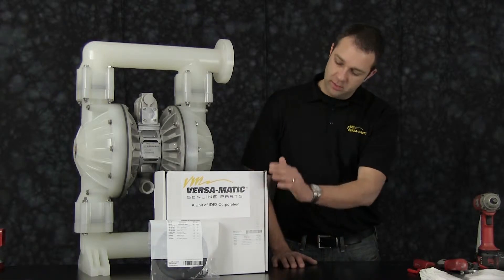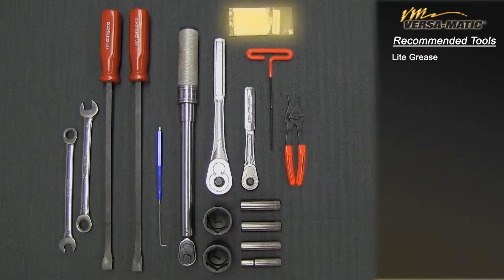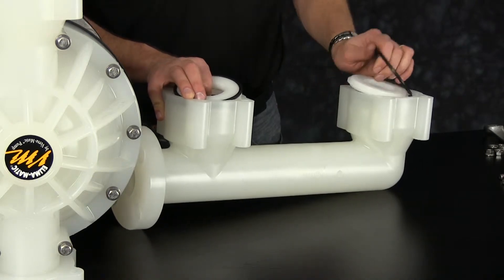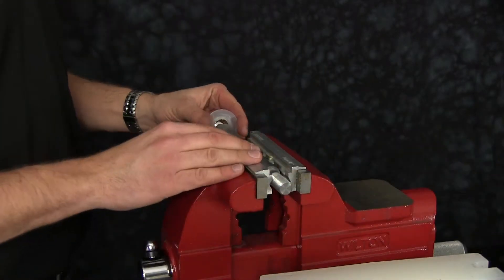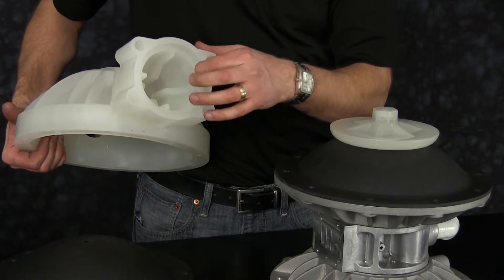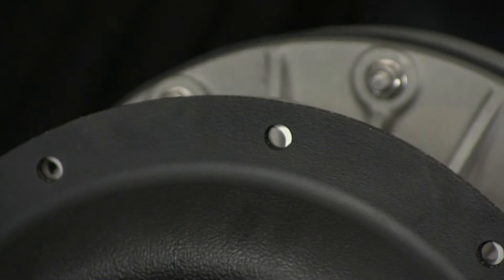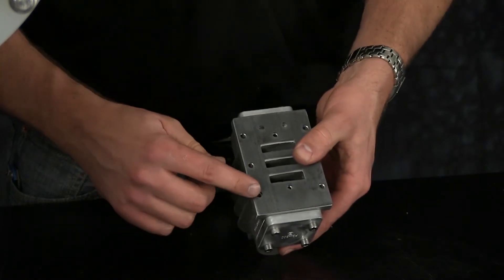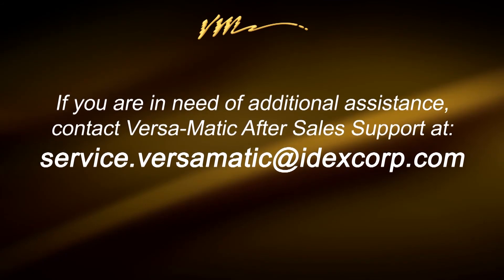Versamatic 2" Bolted Plastic Pump with Metal Center Wet End Kit Install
Details on how to install a Wet End Kit into your 2" Bolted Plastic with Metal Center Air Operated Double Diaphragm pump.